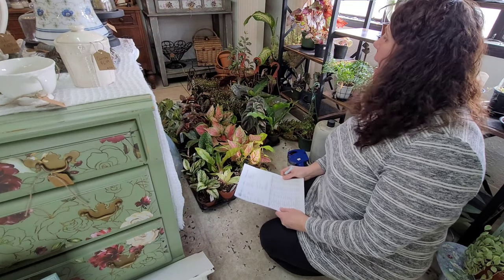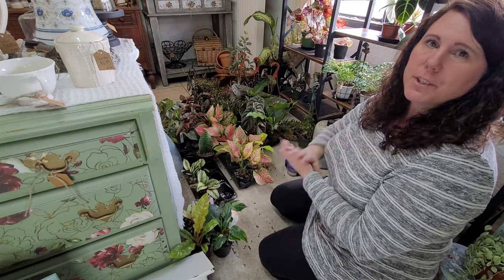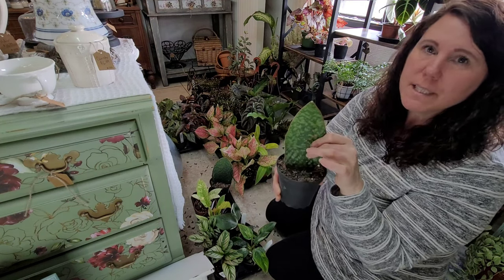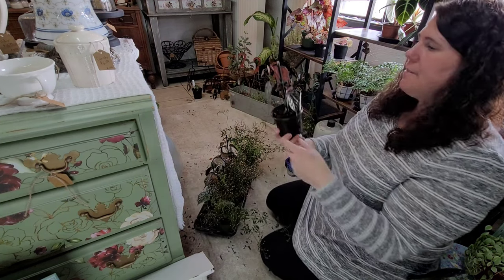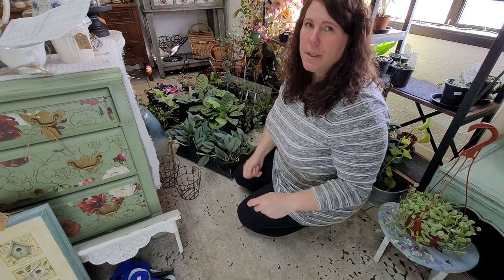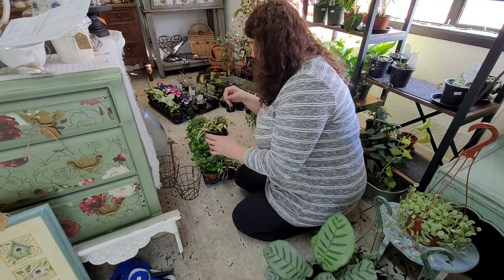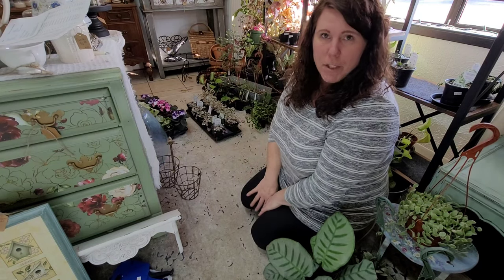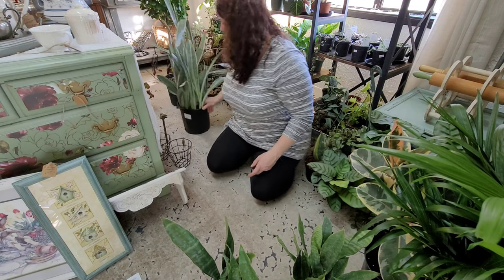Unpacking my New Tropicals! Check Out All The Gorgeous New Beauties!!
Join me as I unpack and unload all of the new tropical beauties I received in my recent plant order for The Cottage!!  There are some pretty rare babies in this order, too!! :)